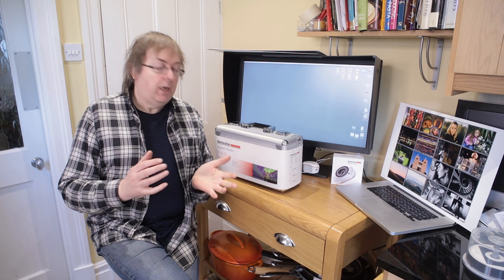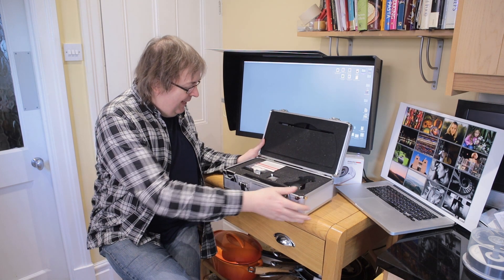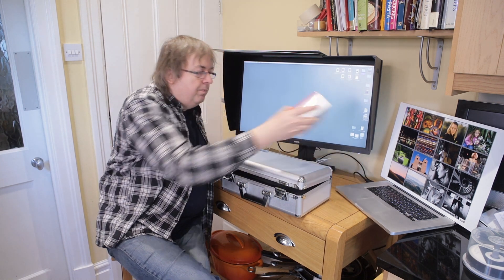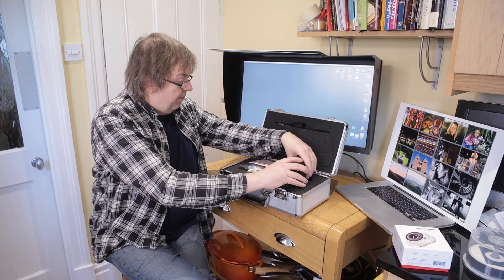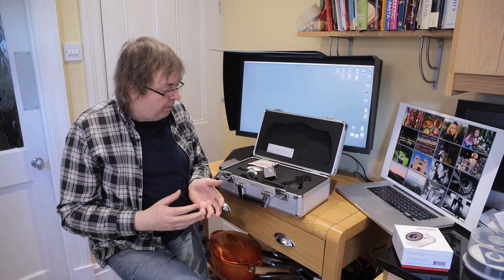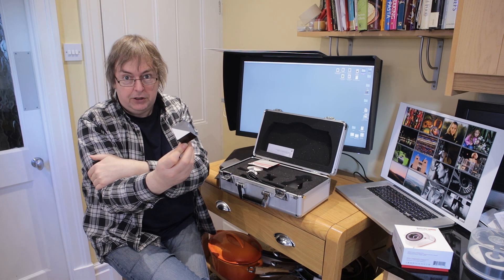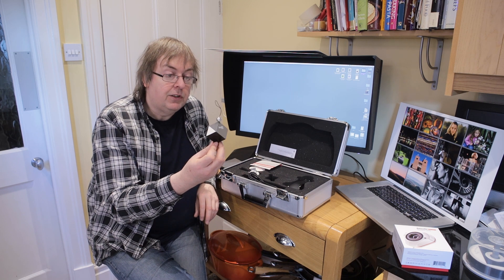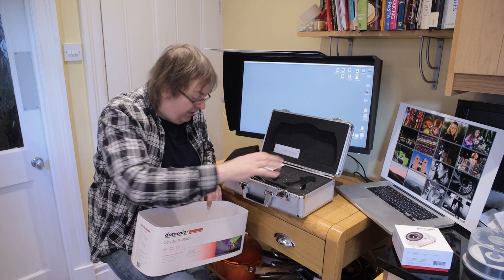Datacolor SpyderX studio overview review - Monitor calibration and printer profiling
Keith Cooper looks at the Datacolor SpyderX Studio kit. It contains a monitor/projector calibrator and a spectrocolorimeter for reading printer profiling targets and creating printer icc profiles for paper and other media. The kit also contains a Spydercube device - useful for exposure checking and setting black/white levels.